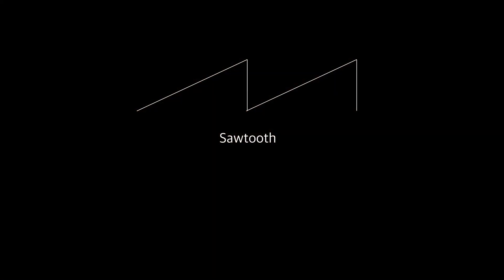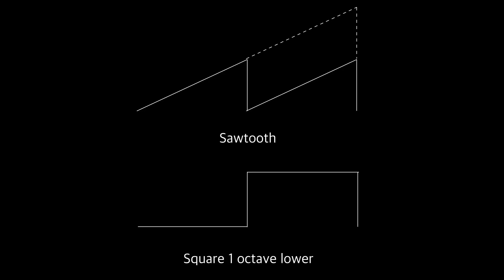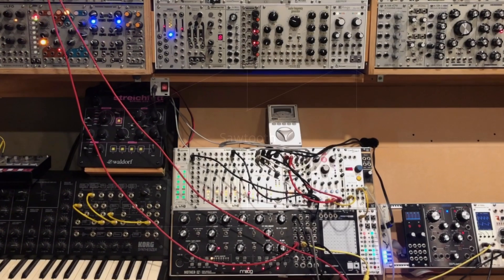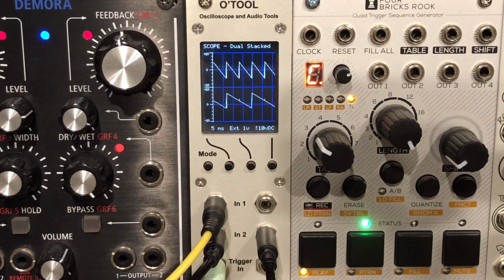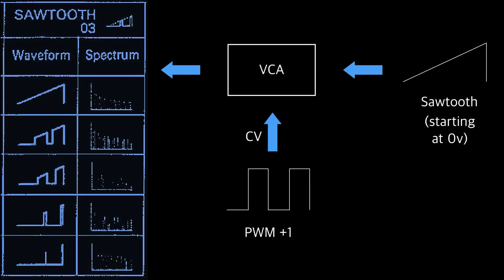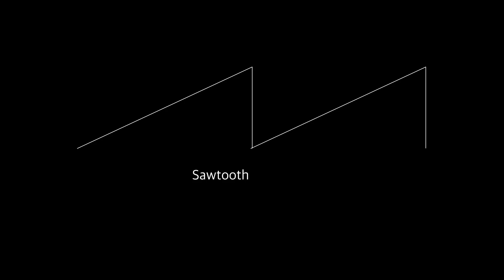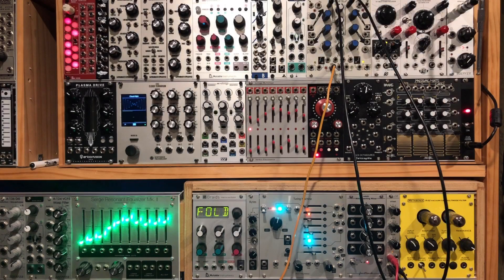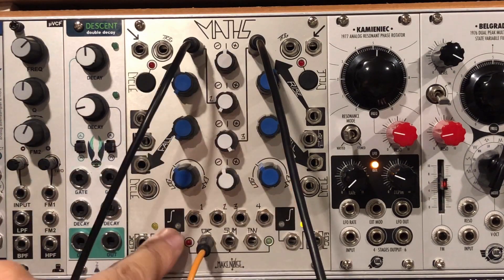VOLTLIFE: Suboctaves outside the square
How to use simple utility modules to add a variety of suboctave waveforms to almost any Eurorack VCO.

For this video I started with a Moog Mother 32, which has a very simple VCO. With just a clock divider (or flip-flop), a mixer and possibly an inverter or attenuvertor, you can make a sawtooth suboctave. With an analogue OR (aka max voltage), inversion, offset, attenuation and preferably a filter, you can make something close to a triangle. In this case, for the sawtooth I used a Doepfer A160 as the clock divider and the Mother 32's own VC Mix to do the mixing. For the triangle, I used Make Noise Maths to do the analogue OR and inversion, Manhattan Analog CVP for offset, and  Doepfer A108 for filtering (the 48dB/octave output is especially useful for eliminating the spike while retaining the lower harmonics).